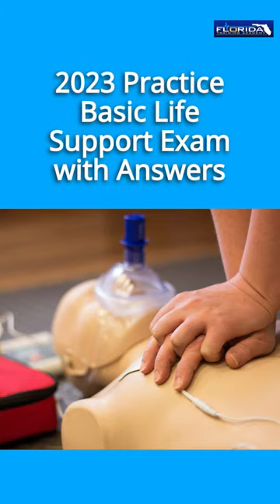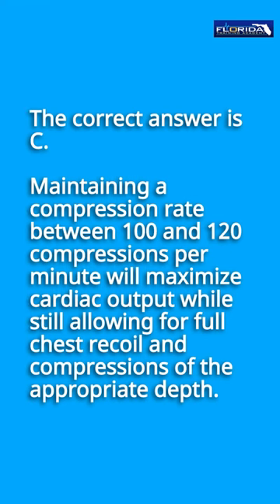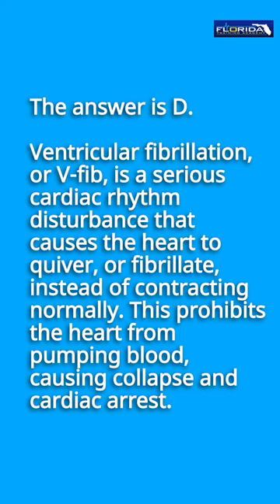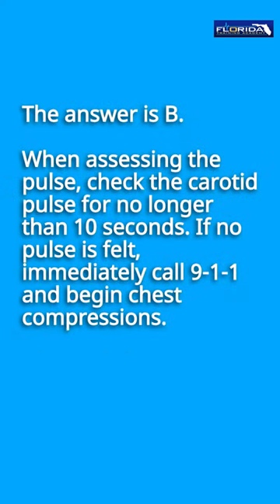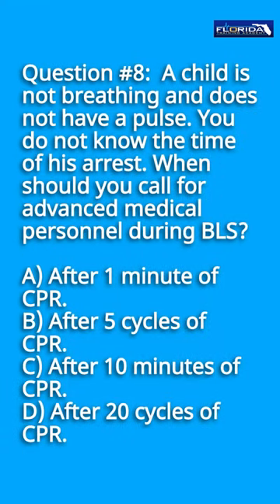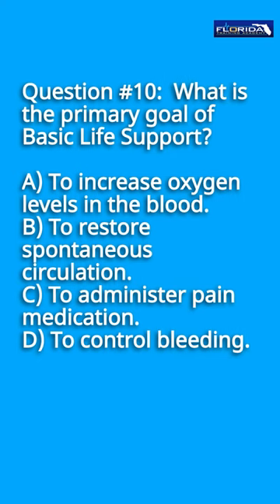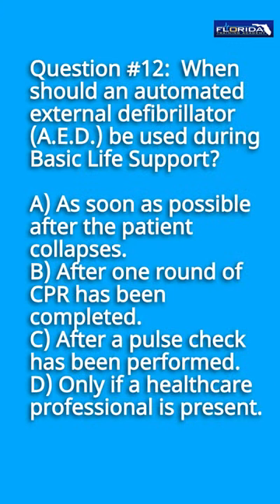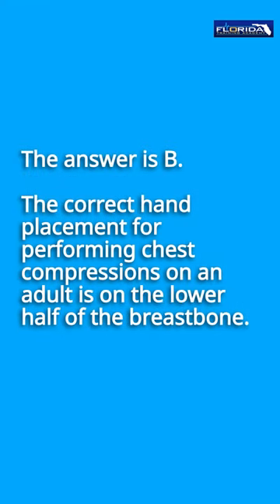Practice Basic Life Support (BLS) Questions with Answers - Pass Your CPR & BLS Exam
To help you get started, we have included a small set of BLS practice exam questions and answers below we urge you to make use of. While you will not see these questions asked in exactly the same way on an exam, they do directly reflect the types of questions you will be asked on a BLS examination.

We wish you much success with your BLS class and examination.  For CPR, BLS, ACLS, and PALS Classes in Jacksonville, Florida,